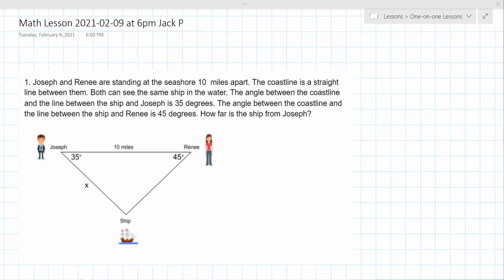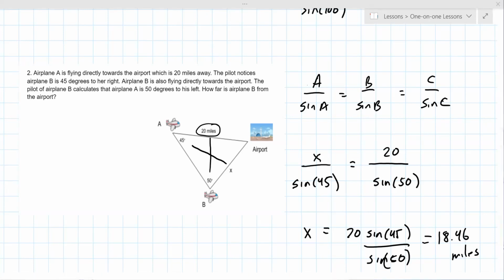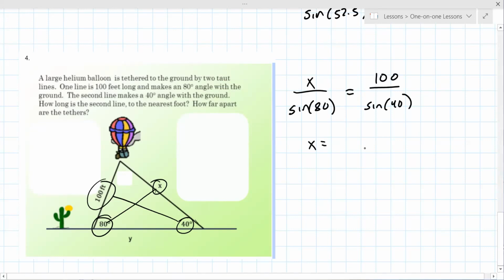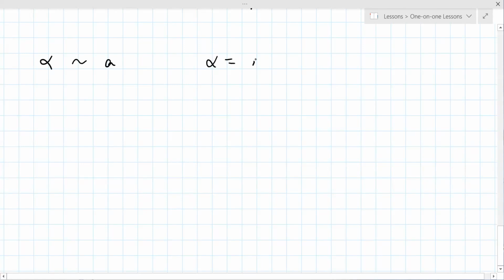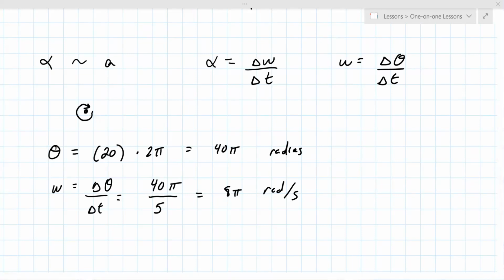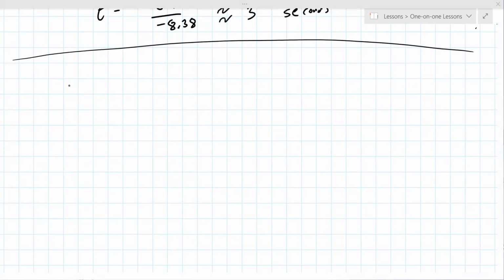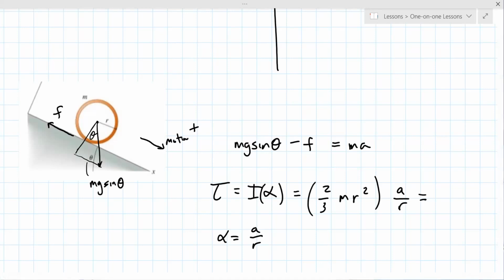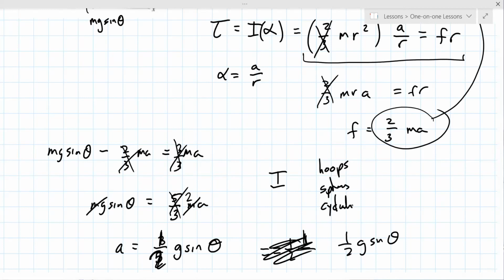High School Pre-Calculus and Physics Lesson 2021-02-09 at 6pm Jack P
This high school pre-calculus and physics lessons covers topics including law of sines for word problem to determine the length of the triangle. It also covers topics in physics including angular acceleration, velocity, and position.